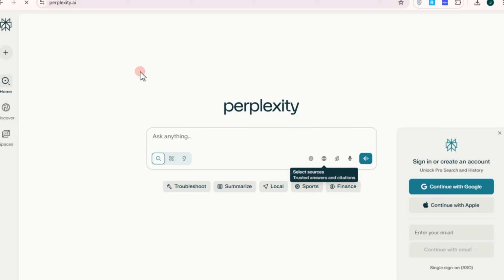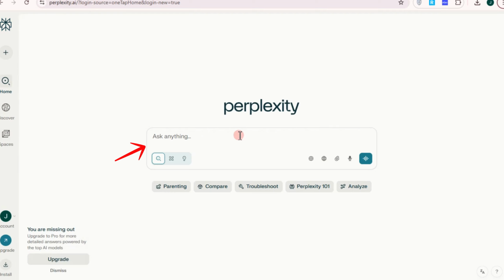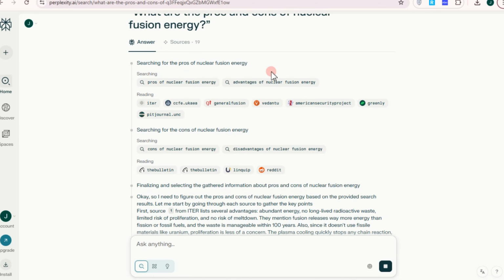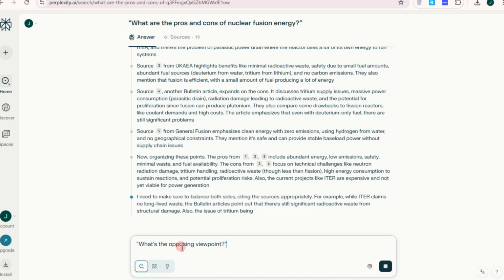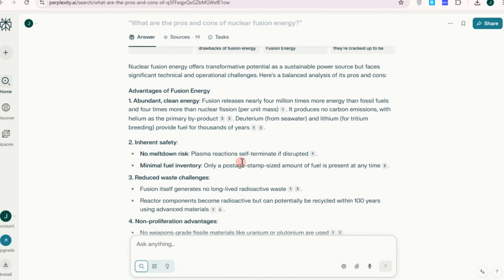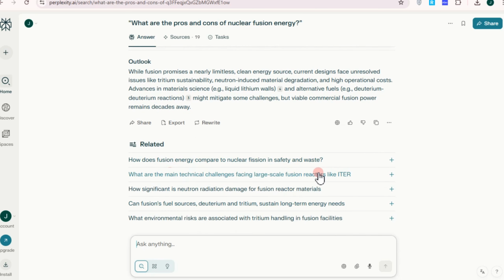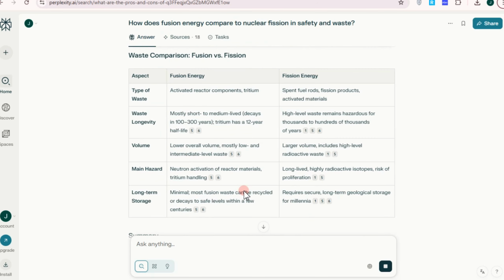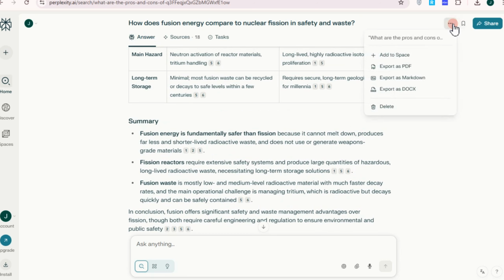How To Use Perplexity Ai For Research 2025 (Quick Guide)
Need faster, smarter research in 2025? This quick guide shows you how to use Perplexity AI to gather accurate information, summarize complex topics, and streamline your workflow. Ideal for students, professionals, and content creators who want to level up their research game with AI-powered tools.